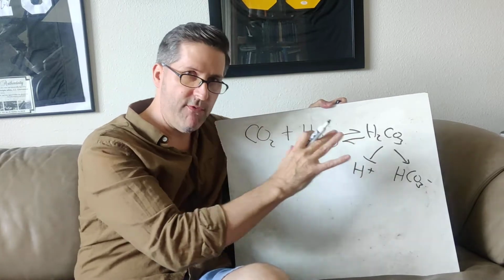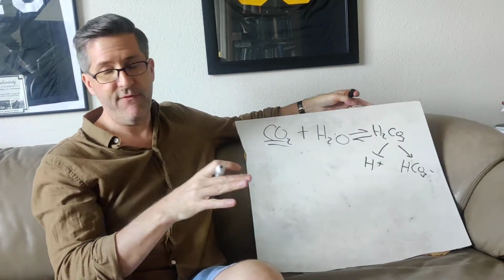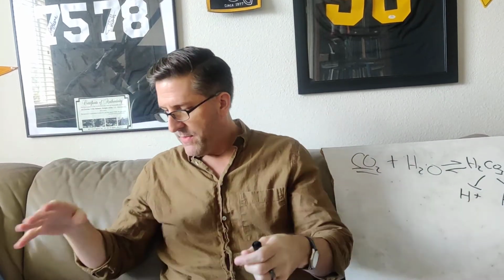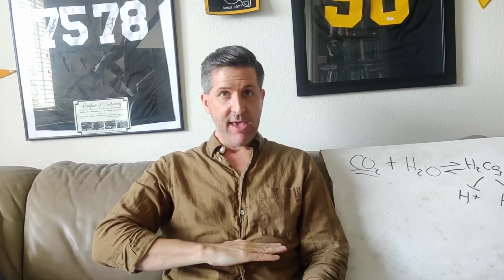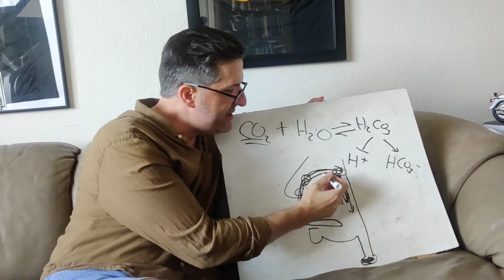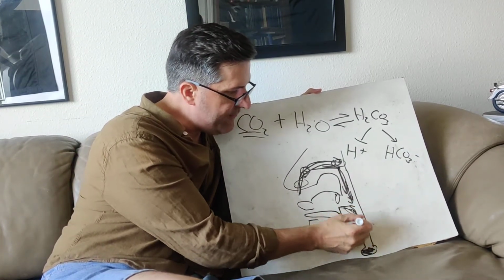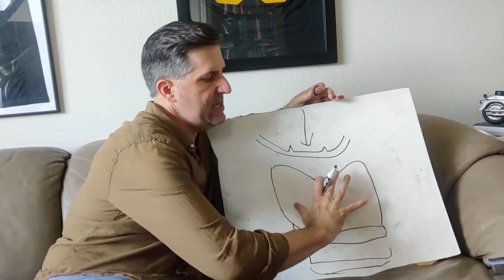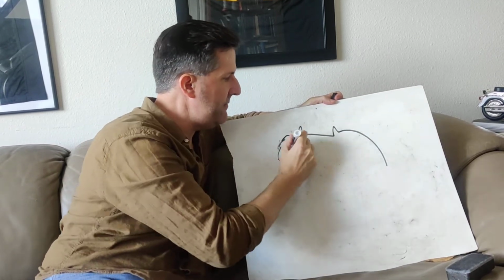Bottesch respiration 1